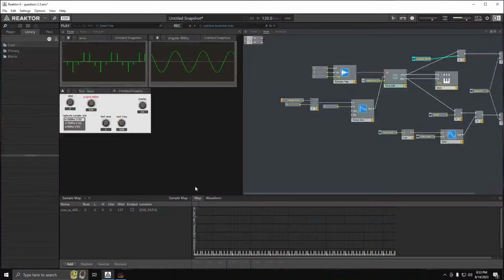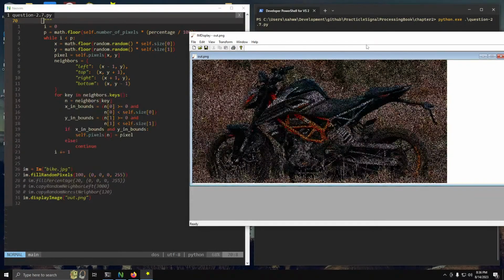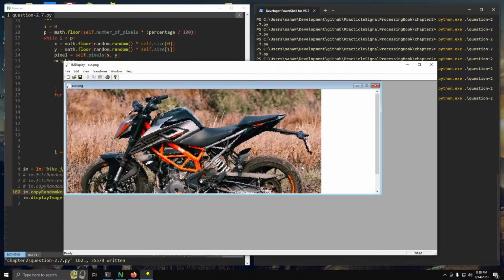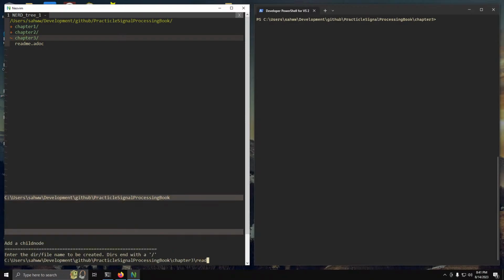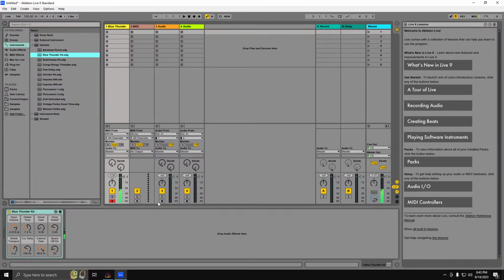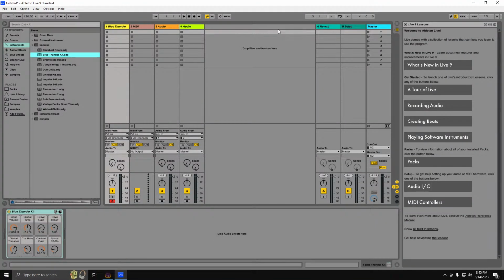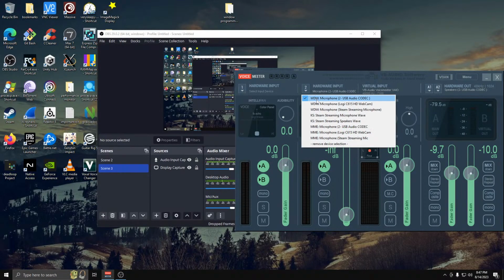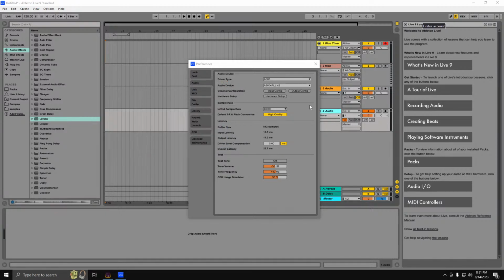Practical Signal Processing Austin Larsen Live Stream